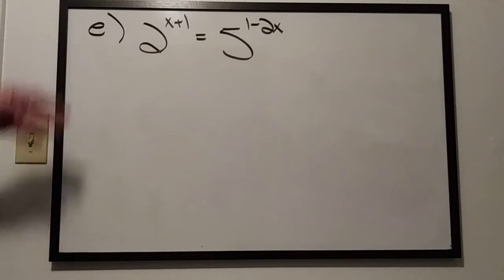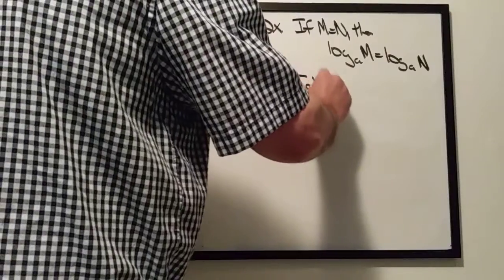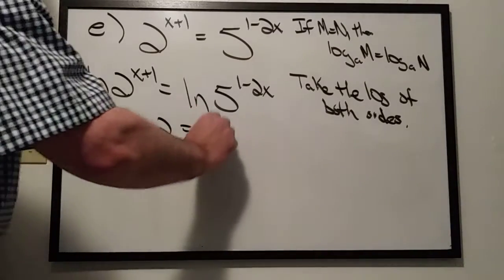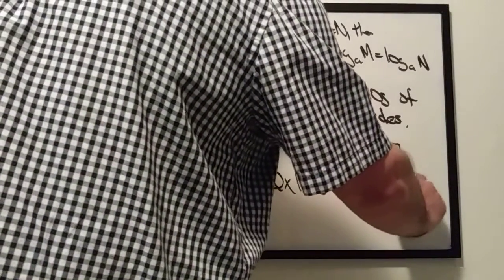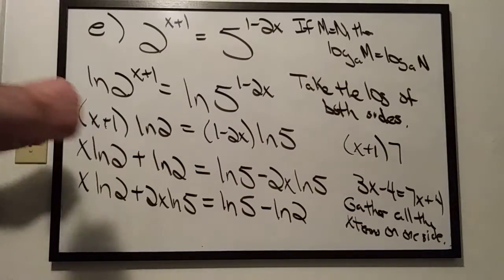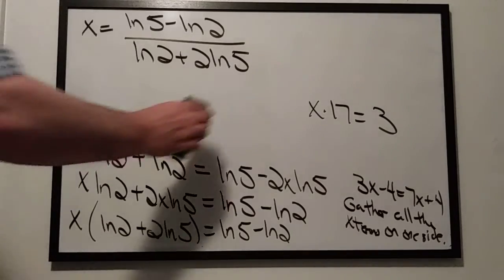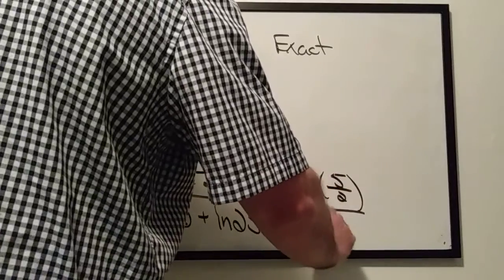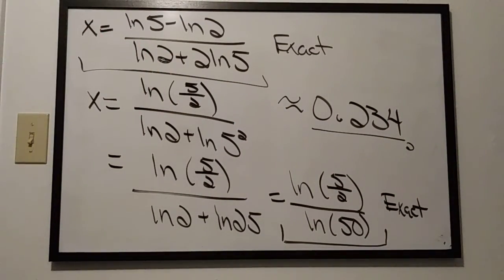Lecture 6 6e